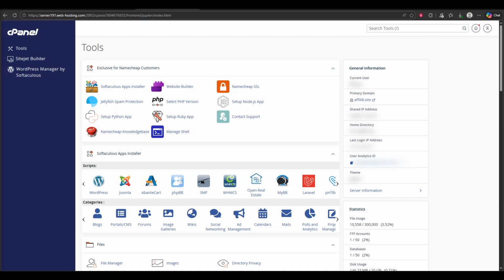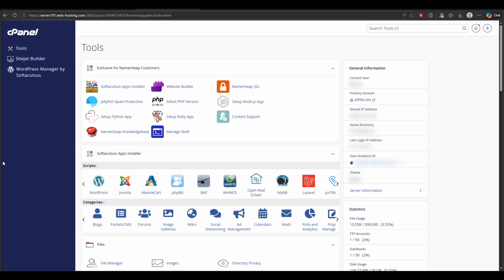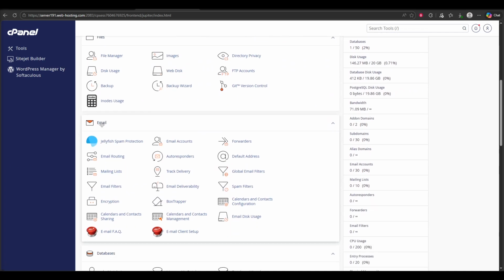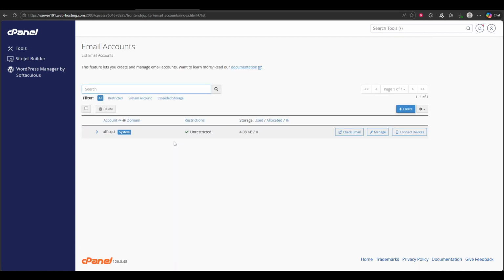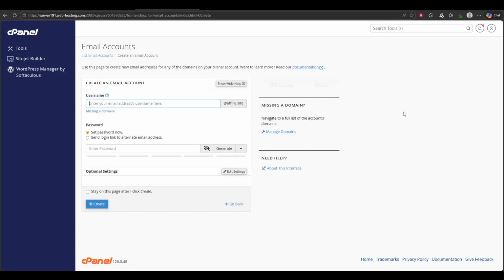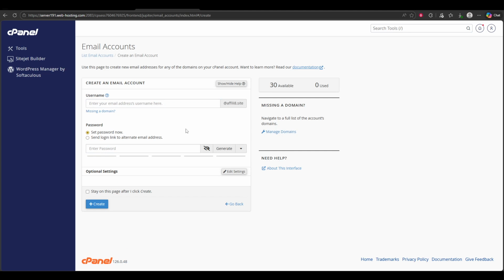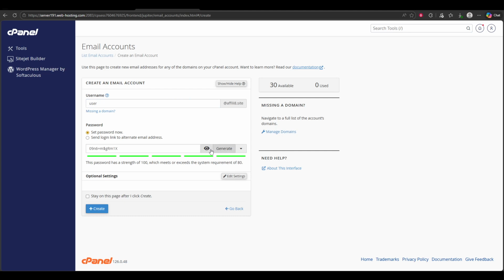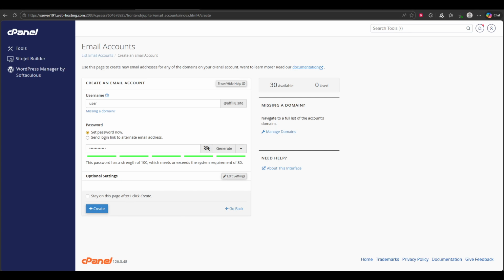How to Activate Namecheap Email 2026 (Right Way)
In this professional tutorial, we will guide you through the process to activate your Namecheap email effectively. Whether you're new to Namecheap or simply looking to set up your email for the first time, this video provides a step-by-step approach to ensure you can communicate effectively using your custom domain.

By watching this video, you will gain clarity on the activation steps, from account settings to email configuration. Make sure to follow along and try this today to enhance your professional email presence!